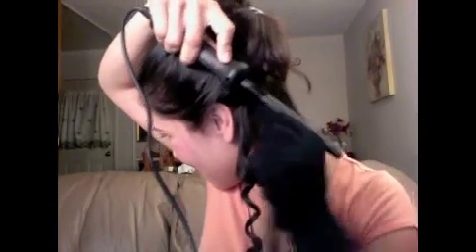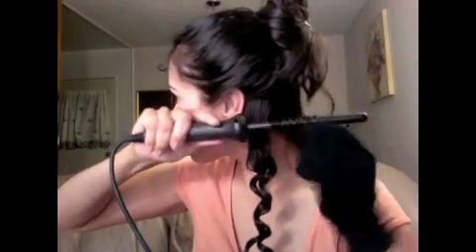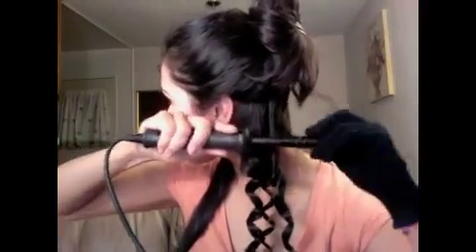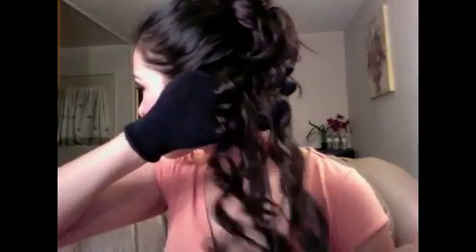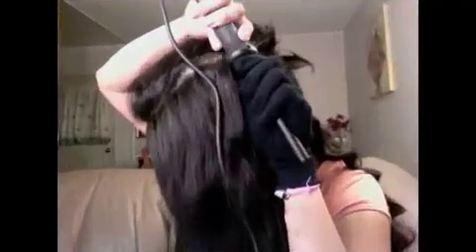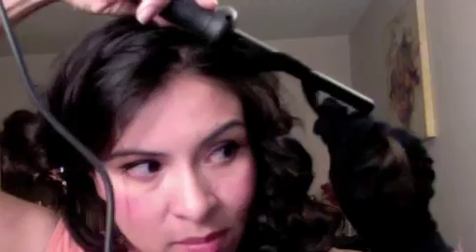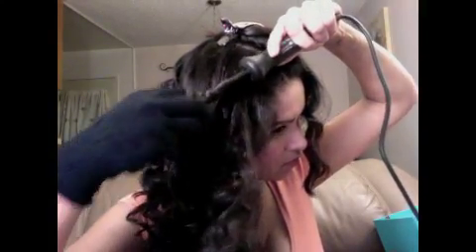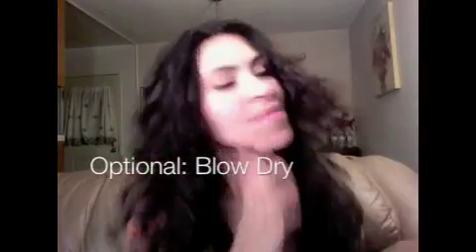Sex and The City 2-Sarah Jessica Parker (Carrie Bradshaw) Hair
PLEASE READ

***Please note, the deal does not include the blush palette. Only the 88 shimmer palette!***

DEAL: 13mm Enzo + Coastal Scents Ultra Shimmer 88 Eye Shadow Palette
Receive a free  Coastal Scents Ultra Shimmer 88 Eye Shadow Palette when you purchase the 13mm enzo curling iron.
Expires: July 31, 2010

Valid: Now through May 31, 2010

First name: Iris
Last name: Youtube

FTC statement: Thanks for Beautychoice.com for providing the products featured in this video.